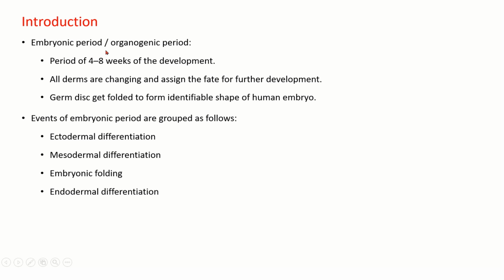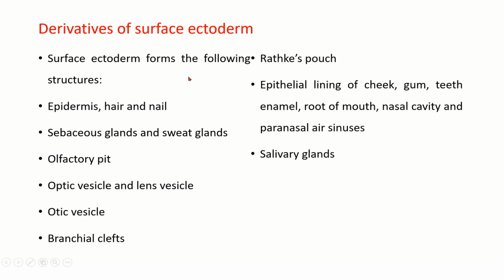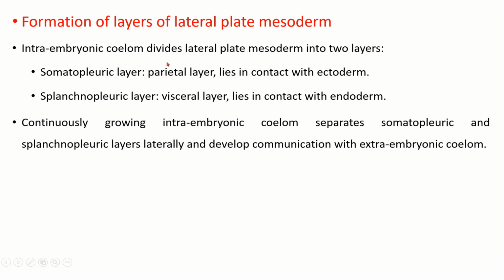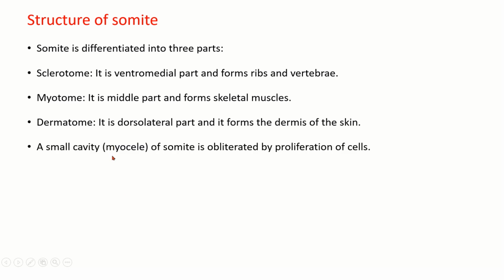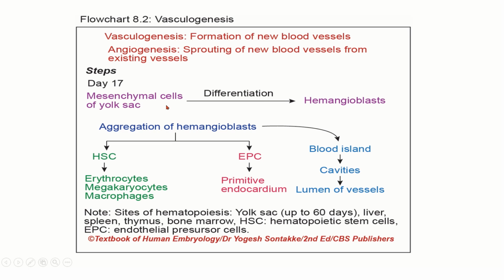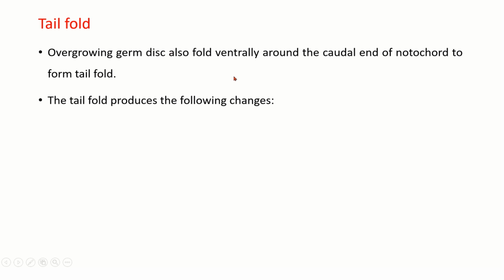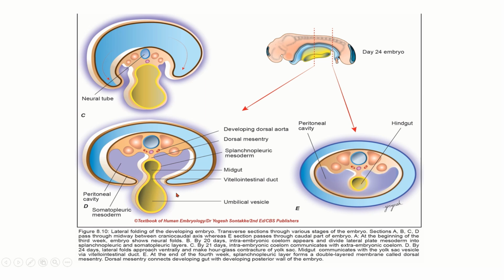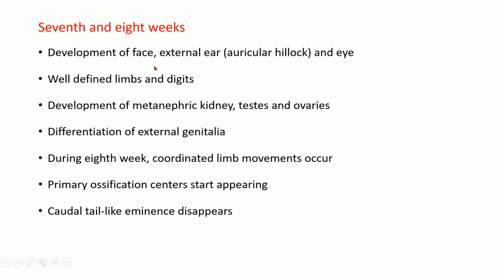4th to 8th week development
foldings of embryo and somites, connecting stalk